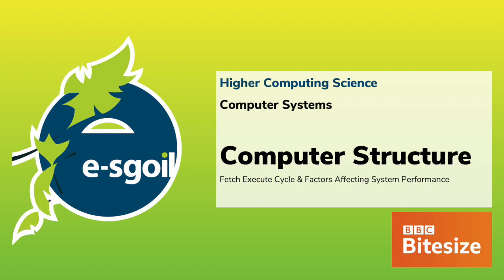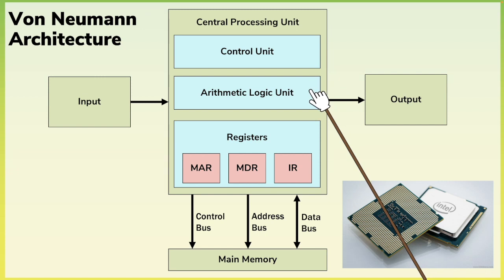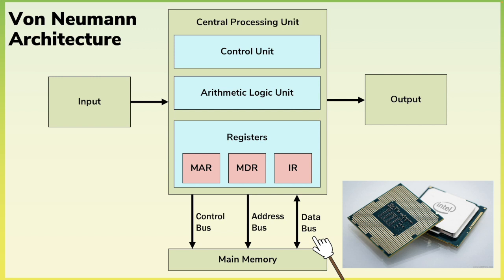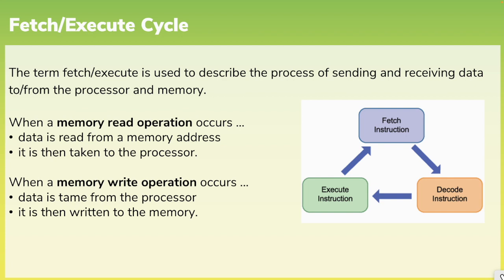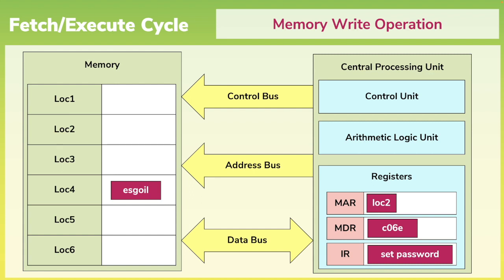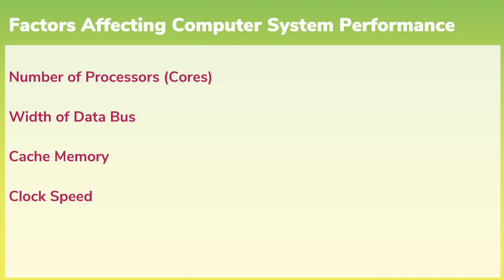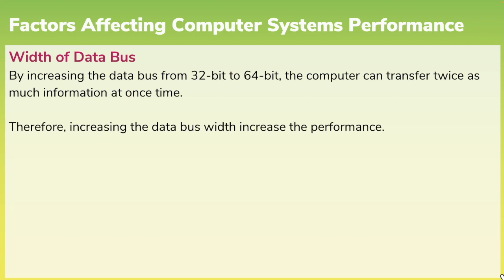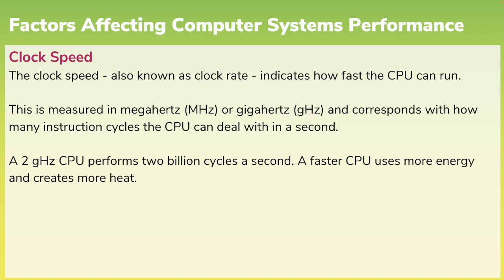eSgoil: HCS: Computer Systems - Computer Structure